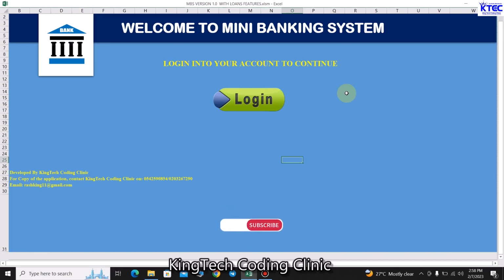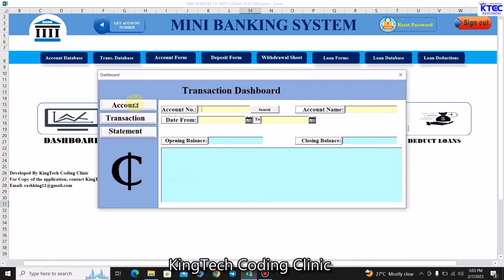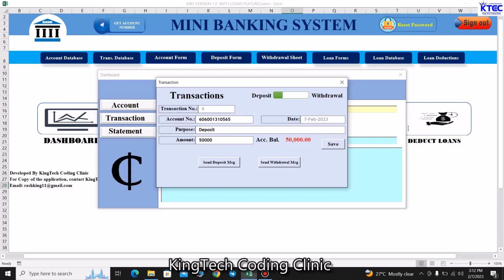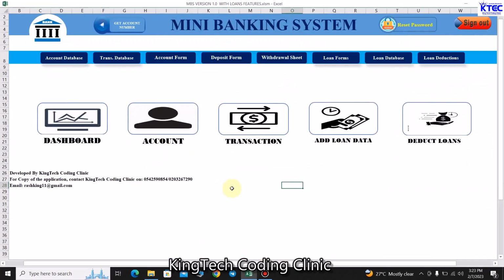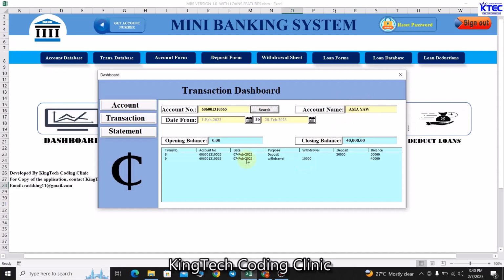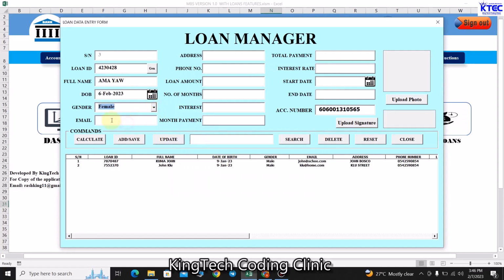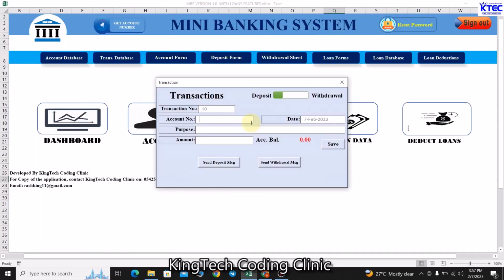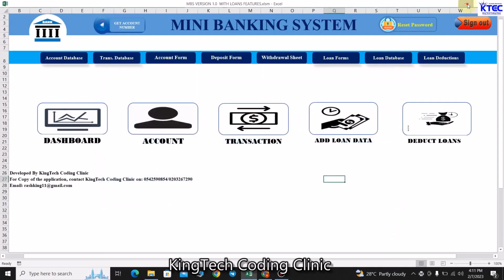BANKING MANAGEMENT SYSTEM IN MS EXCEL VBA WITH LOAN FEATURES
In this video, I'm going to walk you through how to use the Banking Management System Application
This application is developed to help local banks and small financial institutions to keep track of their customer's data and transaction history.

Check Out KingTech Digital Products Store where you can get all our Excel Based Applications, systems, Ebooks, Courses, and more:

You can also check the following tutorials and products below.

Watch Step By Step on How to Create an account on the and how to send bulk SMS using your Excel using a computer

Watch Step By Step on how to send bulk SMS with your unique ID or company's name in MS Excel using your mobile phone

Watch Step By Step on how to extract WhatsApp Contacts from a WhatsApp Group

watch the features and functionalities of a unique School Management System Designed with Excel and VBA

Some of the features of this School Management System include;

Management of Students' data
Teachers data
Fees Payment
Fees Receipt
Admission Receipt
Multi User functionalities
Secure Login Form
Generate Student Exams Report